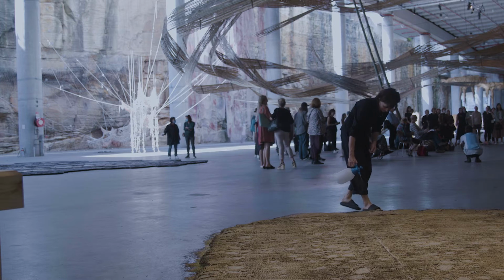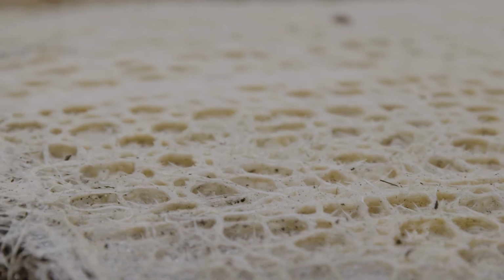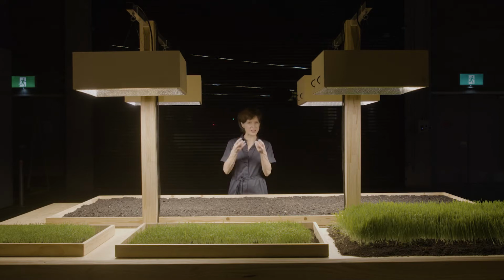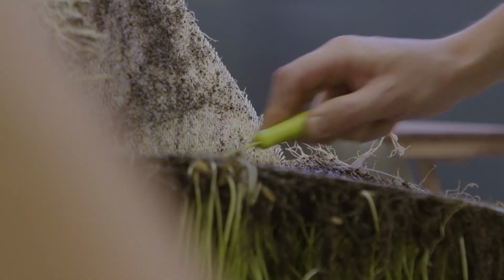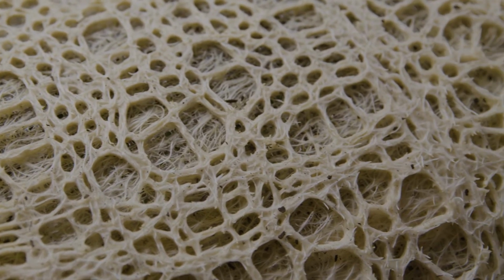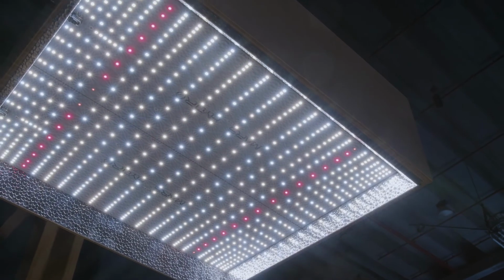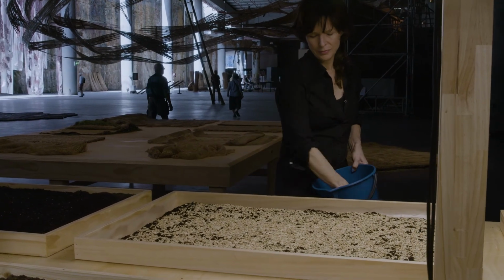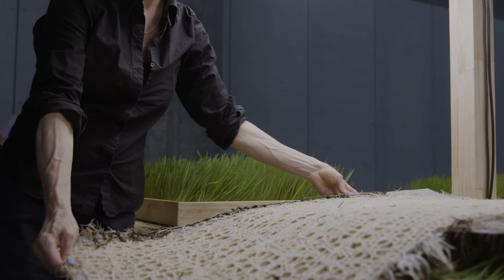23rd Biennale of Sydney Participant Interview – Diana Scherer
In a laboratory-like set up, visitors are invited to see Diana Scherer at work as she undertakes what she refers to as “collaborations with nature” growing networks of roots into unique patterns of woven textile. Known by neurobiologists as the brain of plants, Scherer draws attention to roots as active intelligent agents in the process of producing living fabrics.

Scherer is particularly fascinated by the hidden systems of plants. Her project Entanglement looks at xylem vessels, the tissue responsible for transportation of water through plants. Examining closely the interdependence of plants and water, the pattern Scherer creates with the roots is inspired by the forms of the xylem vessels in plant anatomy. The emergence of these water vessels in plants is considered one of the most important evolutions in the life of plants. Taking geometric and ordering principles and patterns from nature, Scherer poses a dilemma as her craft is both a manipulation of natural processes and possible cultivation of a joint path together.

“A root navigates, knows what is up and down, perceives gravity and can locate moisture and chemicals. Roots are incredibly strong. In their search for food and space they fight for every space they can find. I use this strength to create my work. I expose the subterranean life and natural network turns into a textile-like material. The dynamism of the plant makes it seem as if the work is making itself.

I have learned to deal with the autonomy of nature. Despite my intervention, the outcome is unpredictable every time. The interaction of control and letting go is an important element in my work.” —Diana Scherer

Video by Motel Picture Company.